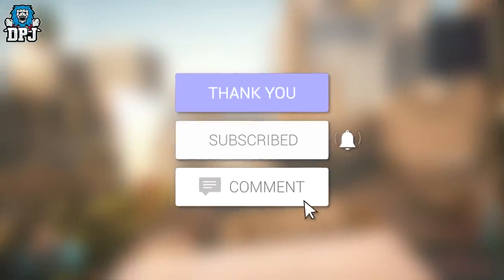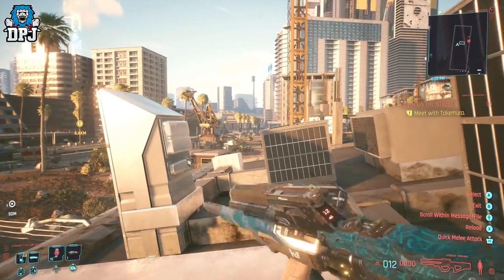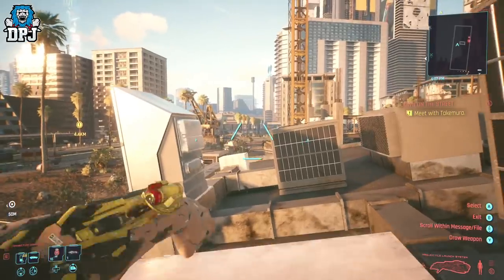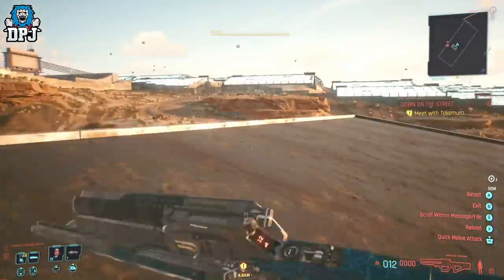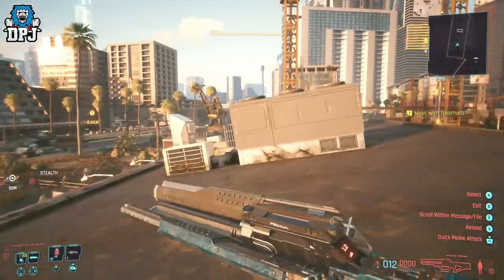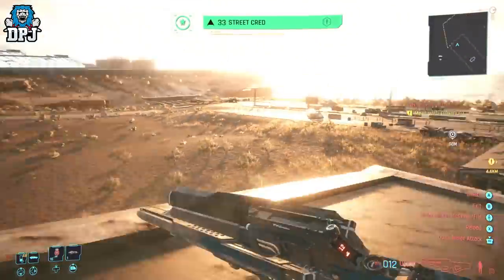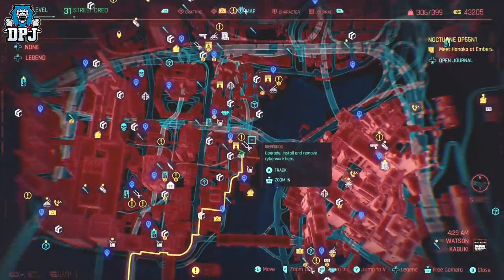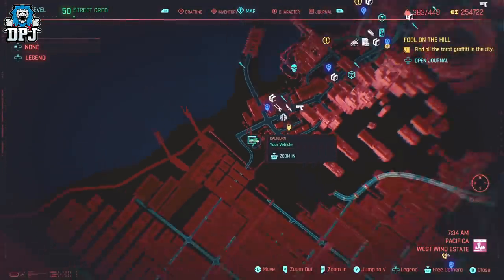Cyberpunk 2077 GLITCH: Max Level Stealth & Street Cred in 30 MINS - XP Farm Exploit Guide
Cyberpunk 2077 Xp Glitch / Exploit. Level 50 Street Cred & Stealth in super fast time.